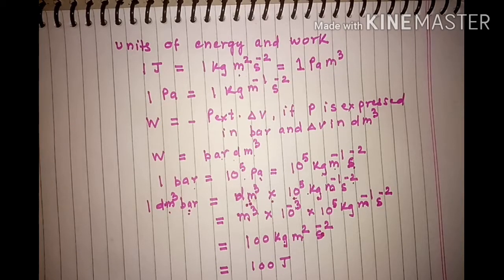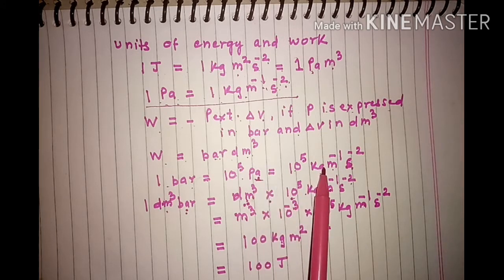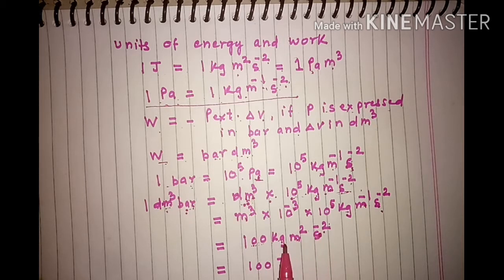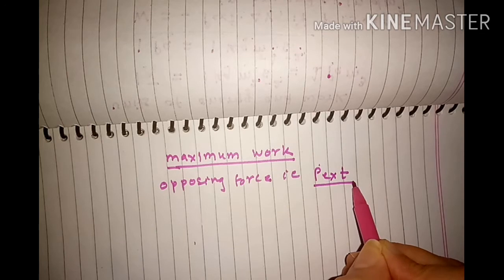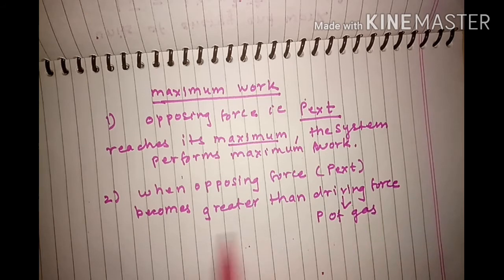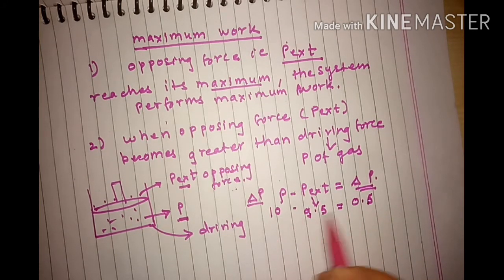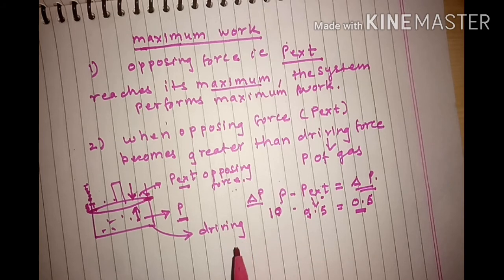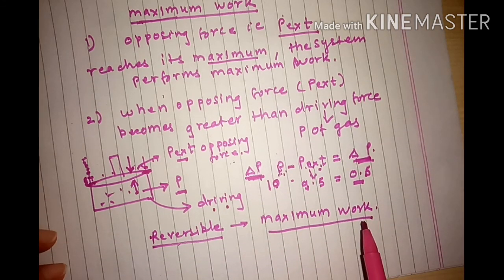Units of energy and work lecture 8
Units of energy and work